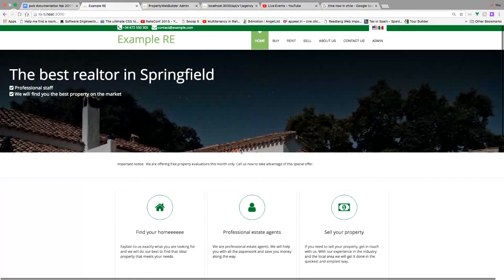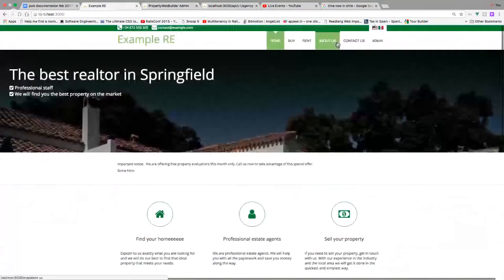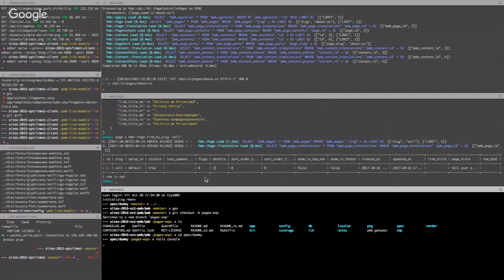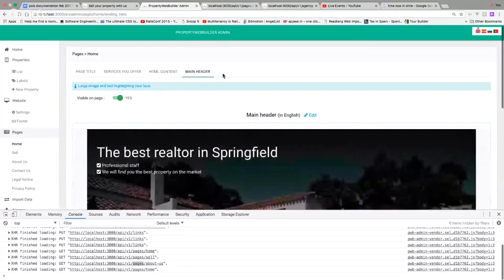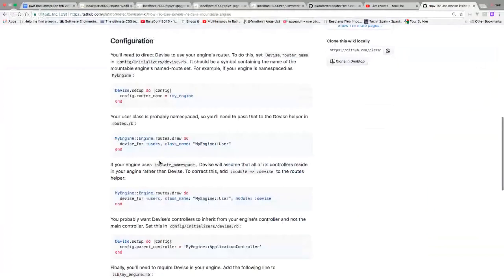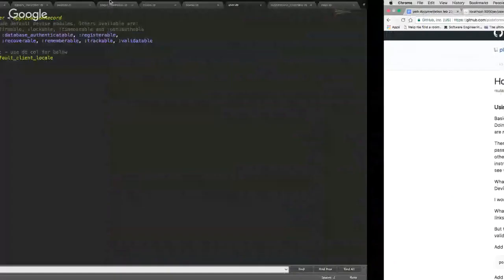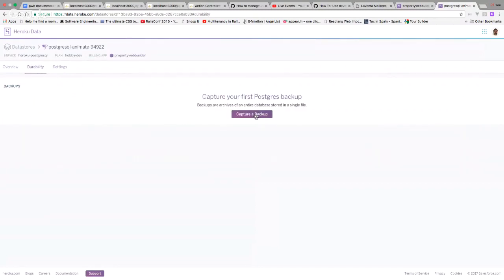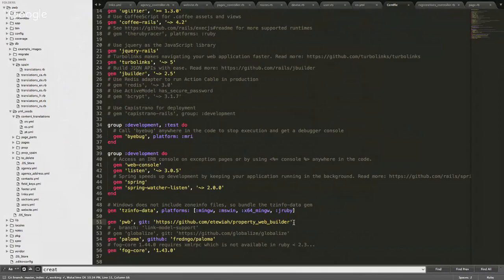PropertyWebBuilder - dev intro